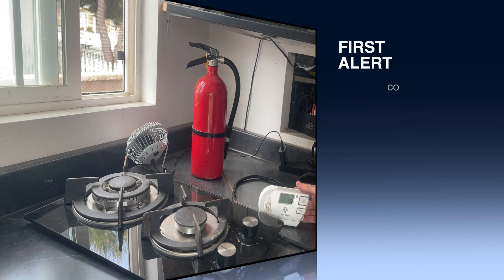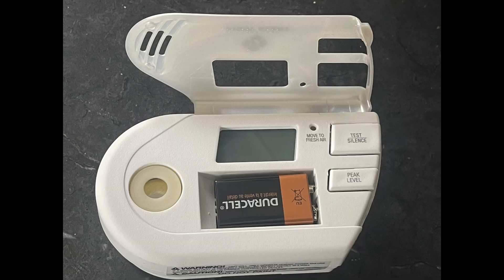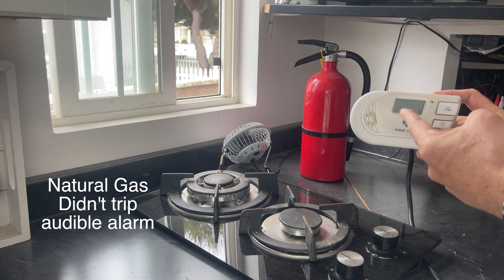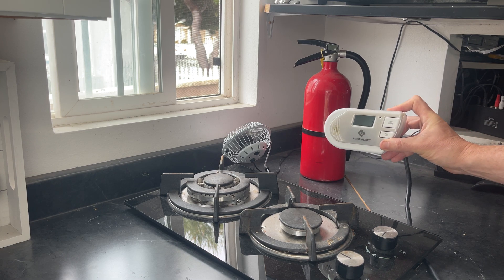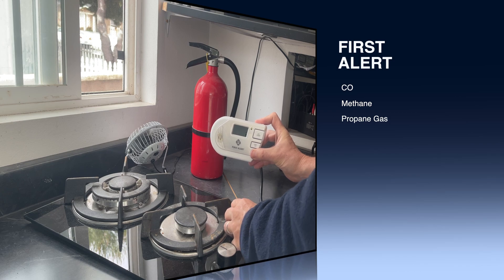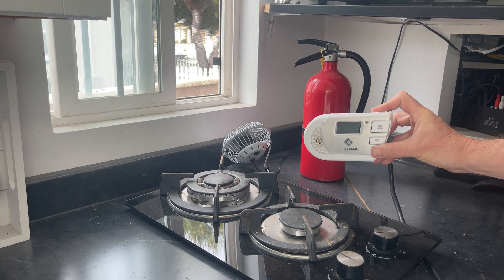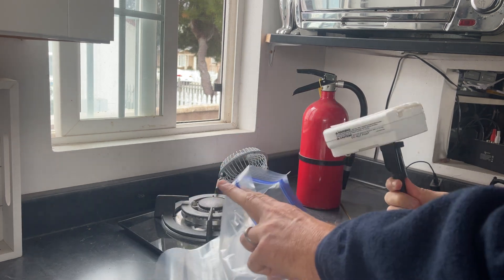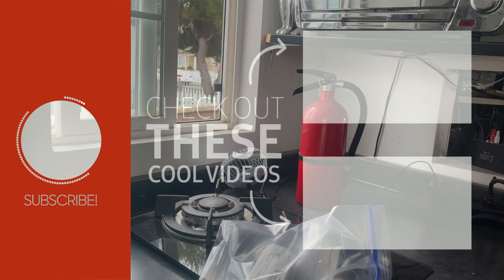Natural gas detector alarm test FAIL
First Alert and Kiddie.

Doesn’t say Natural Gas on front packaging but it says “Methane” don’t worry.
Natural Gas is 90% methane with traces of ethane and propane--- and some cabon dioxide, water vapor.
ALSO- inside packaging there is a tightly folded manual that says the word “Natural Gas”

Revews were 4.4 but the 1 stars were people that DID test and it didn’t work.

2-23 The one I bought for 59.99 at lowes
Consider it has an “end of life” alarm so Its not a permanent investment.  I think its 5 years.

Model GME5E-120040BRK
First alert Youtube on this unit is 13 years old

Methane/Nat Gas is much lighter than air and will rise rapidly into the air
Mount 6-12 inches from ceiling

Says the nose common sensing of smell of nat gas is at 20% lel
Alarm is calibrated to sound at 25% lel
Therefor you may smell gas before alarm sounds

Maybe a good Nighthawk does both Nat Gas and Carbon Monoxide.

Digital LPG LNG Natural Coal Gas Leak Detector Alarm Methane/Propane/Butane Home 24.99

And a hand held detector

The listing below--Same as the $50 one at home depot different packaging
The ebay listing has a photo of its package where it does say.  3 alarms in one.  Propane, natura Gas and Carbon Monozide.